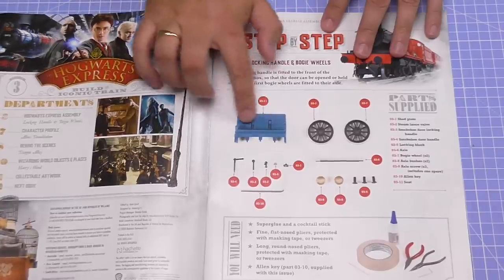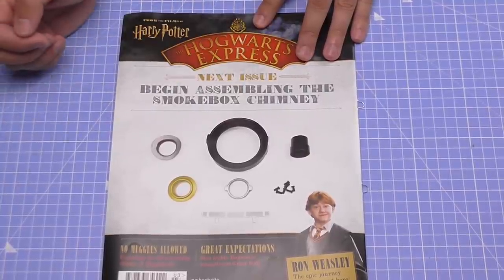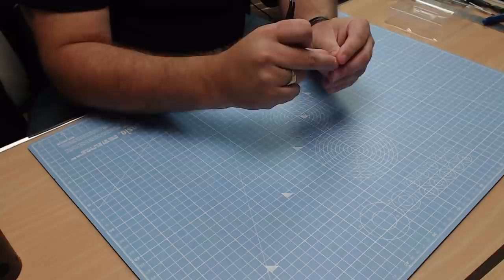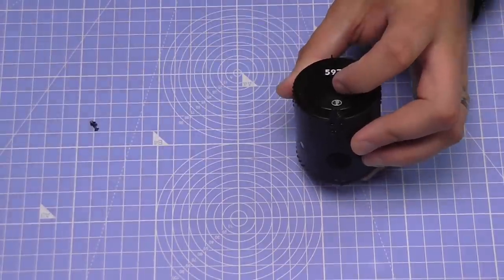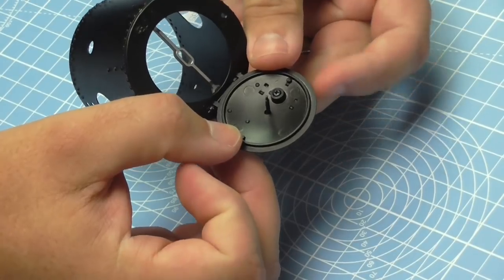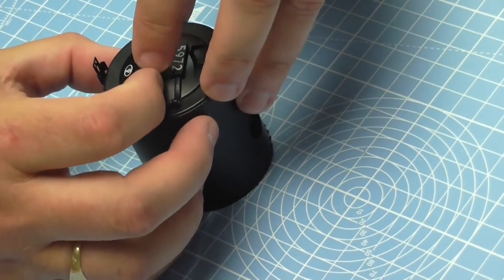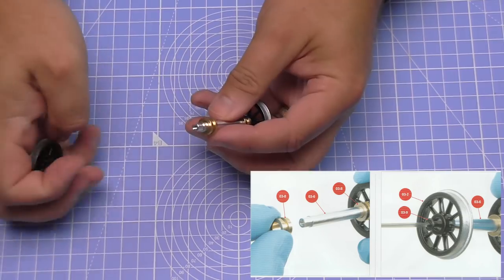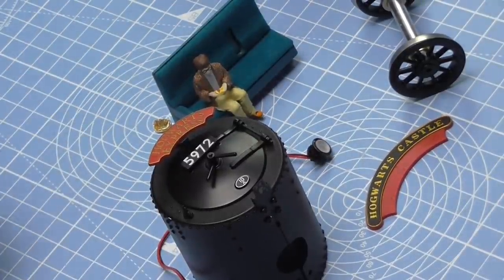Build the Hogwarts Express 1:32 TRIAL - Issue 3 - Locking Handle and Bogie Wheels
This is the TRIAL release of the Harry Potter Hogwarts Express from the iconic movie. This is not currently in full production
but while this is in trial it is not known if this is working.